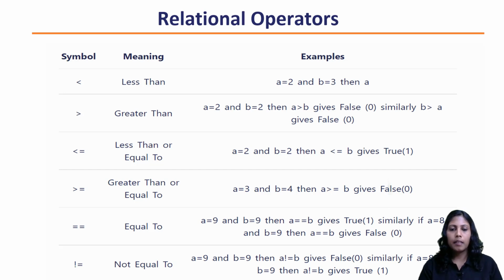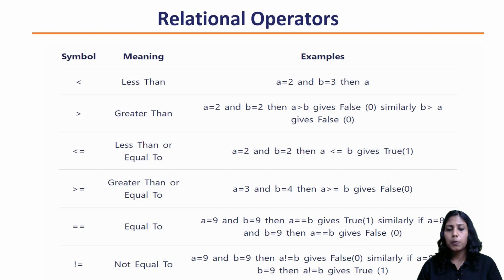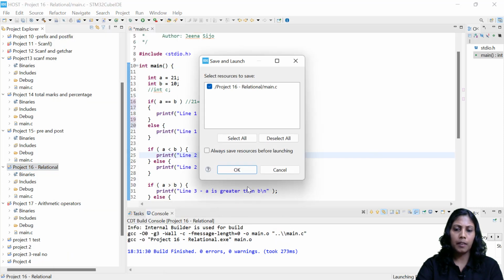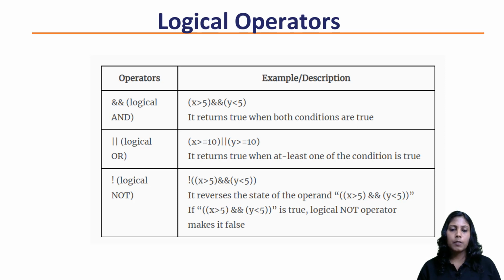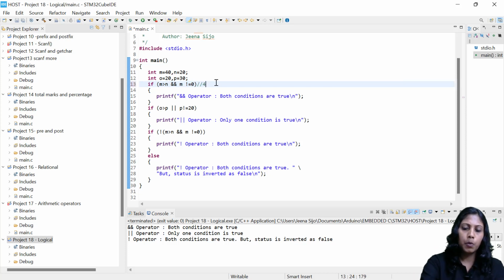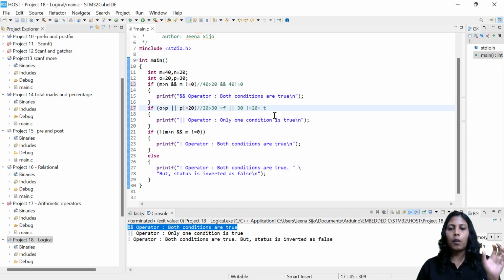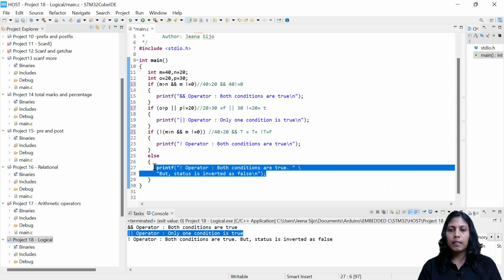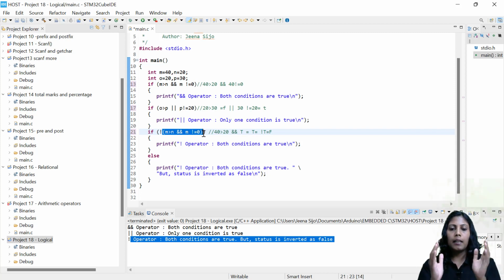23 Logical Operators in C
We have three major logical operators in the C language – Logical NOT (!), Logical OR (||), and Logical AND (&&). The Logical NOT (!) Operator returns true whenever the conditions that are under condition are not at all satisfied.